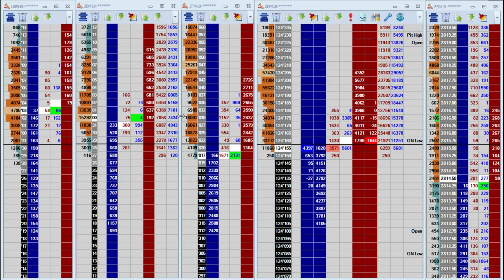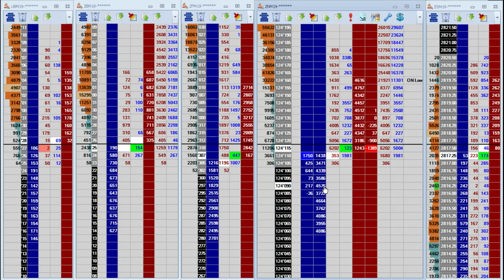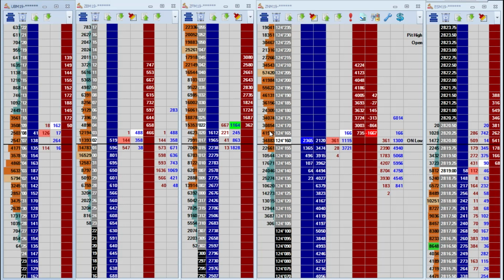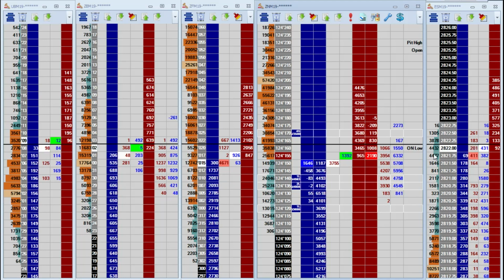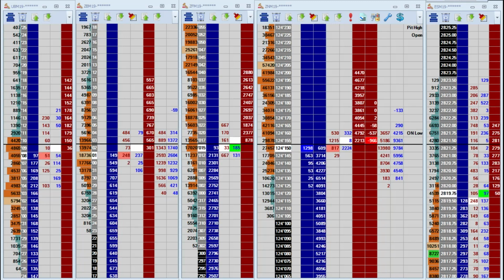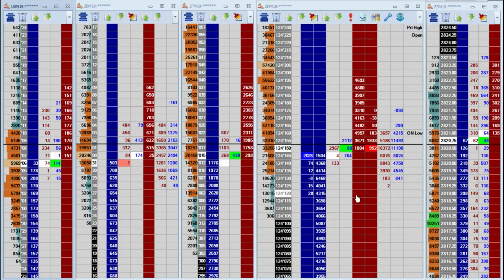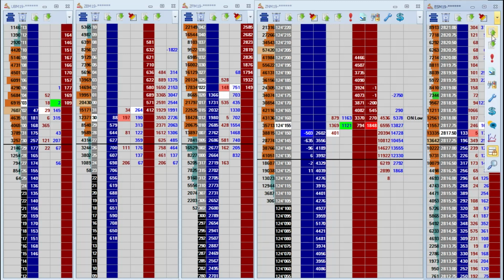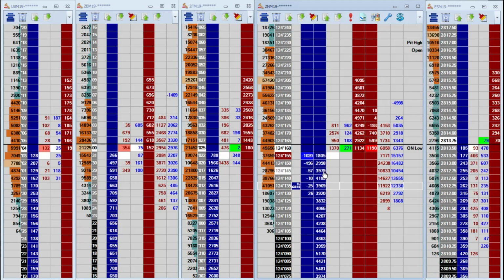Day Trading Futures with Trader Joe – FOMO and getting caught in the profile (3/28/19) +1 ticks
There is always a delicate balance between the plan and the context. In an ideal world, they perfectly align. When they don’t, one must determine the weight of one versus the other. In this video, I have a plan, but the context should have invalidated it. I struggled and ultimately get lucky. Warning: I talk A LOT during this video (I must be excited about my vacation)

My videos show how I trade 10-year Treasury T-Note (symbol ZN) and 30-year bond (symbol ZB) futures using the Jigsaw daytradr platform. For more information on the platform, please visit: